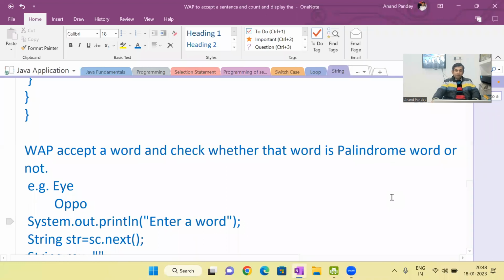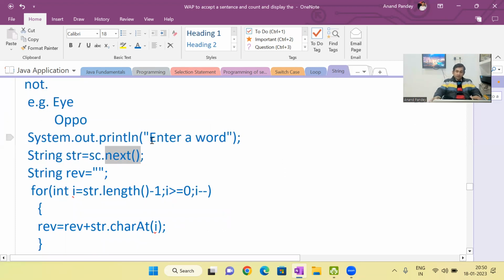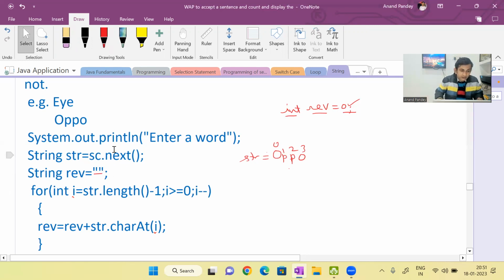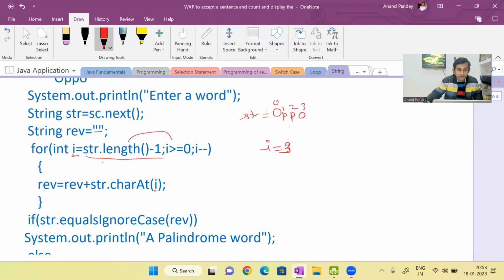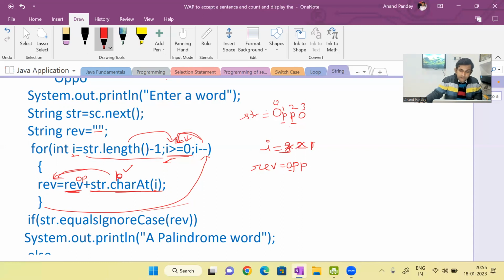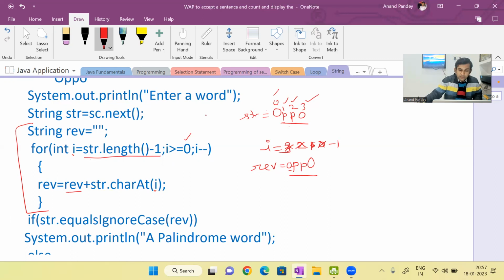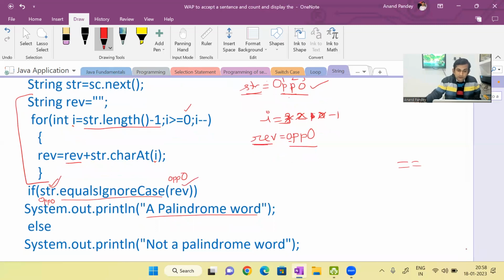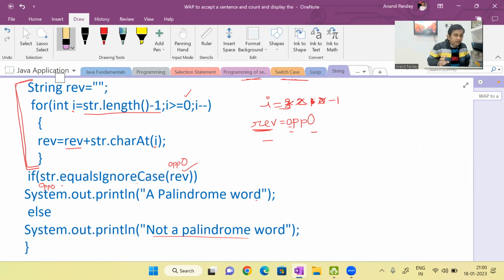Program to check for Palindrome Word